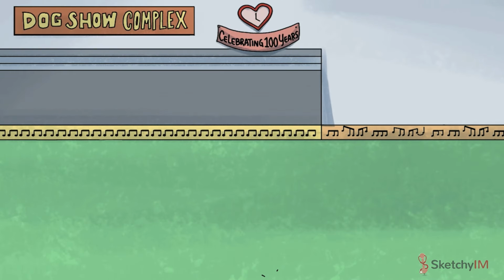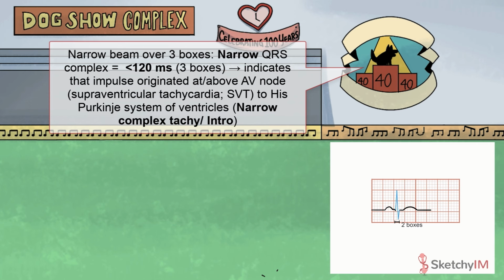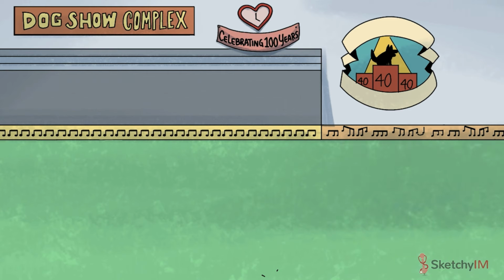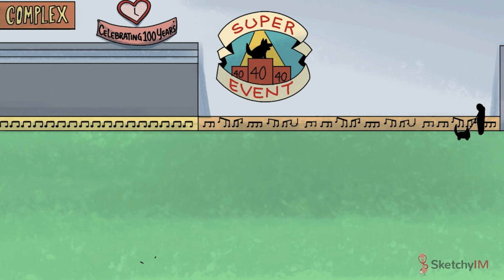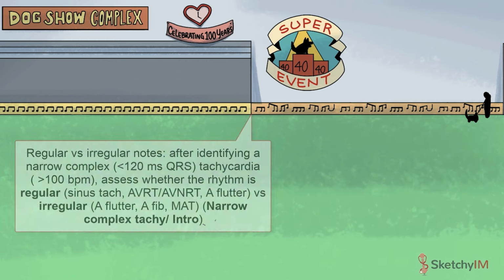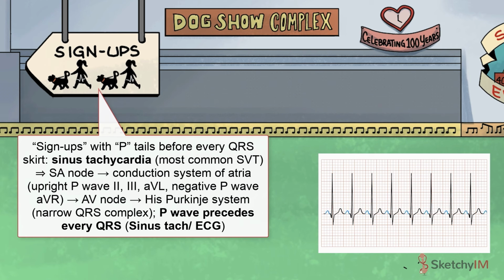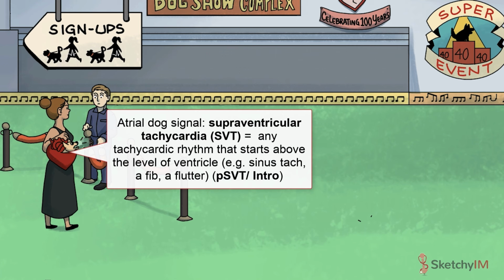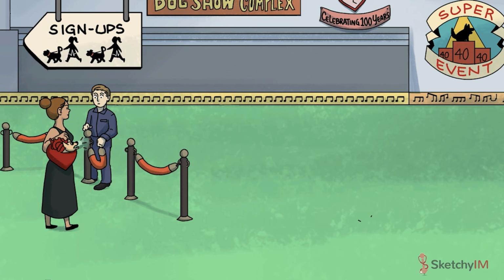Narrow-Complex Tachycardia: Intro & pSVT SOAP (Internal Medicine) | Sketchy Medical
Welcome to the exciting world of narrow complex tachycardia (NCT) and SVT, and what better place to talk about narrow complexes than at a “dog show complex”! In this sketch, we go into the mechanisms of NCTs, and show you how to identify a narrow complex tachycardia on an EKG. We'll go into common examples like atrioventricular nodal reentrant tachycardia (AVNRT), atrial flutter, and atrial fibrillation.

Sketchy has programs to help your study and improve your scores for USMLE, MCAT, PANCE, NCLEX, & NAPLEX!